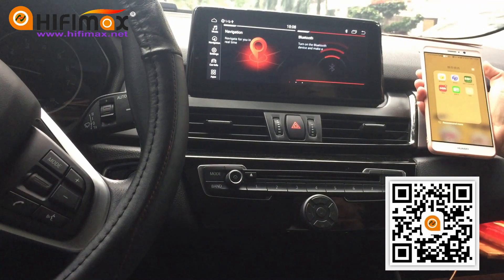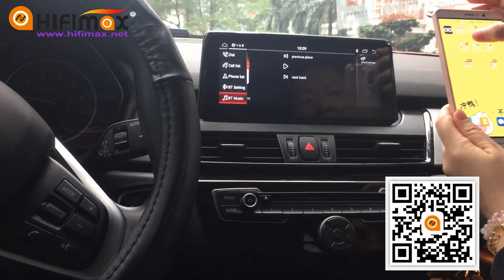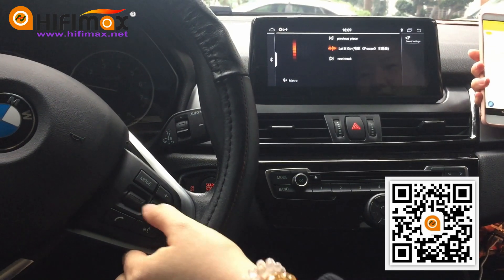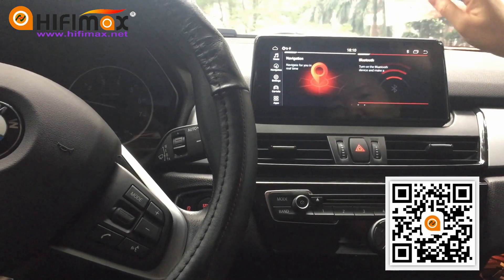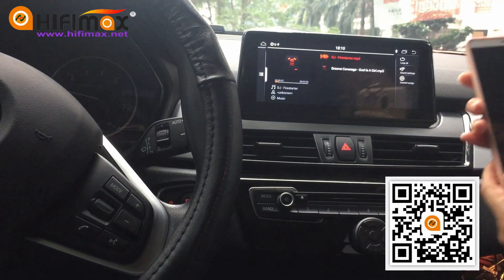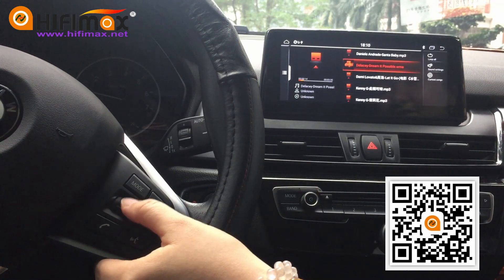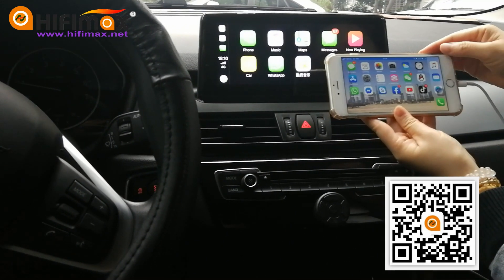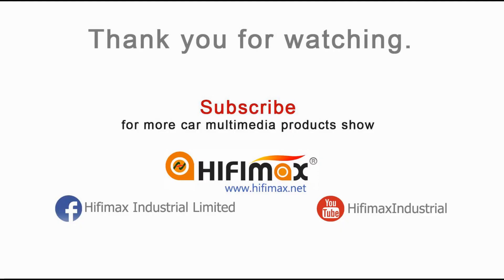Android BMW Screen Head Unit Apple Carplay/Android Auto Supports Steering Wheel Control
Android Aftermarket BMW Screen Navigation Head Unit Apple Carplay/Android Auto Supports Steering Wheel Control
For Bluetooth audio streaming, Steering wheel buttons can control volume up/down, previous/next song.
For Music function, Steering wheel buttons can control volume up/down, previous/next song.
For carplay Music, Steering wheel buttons can control volume up/down.